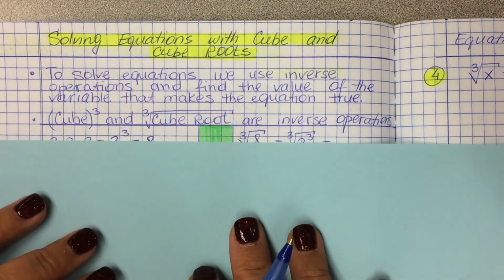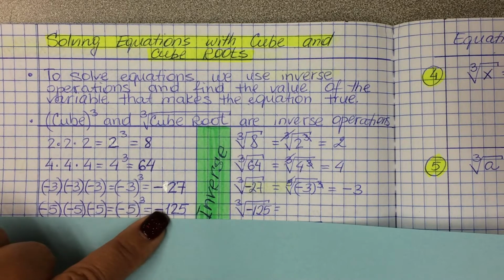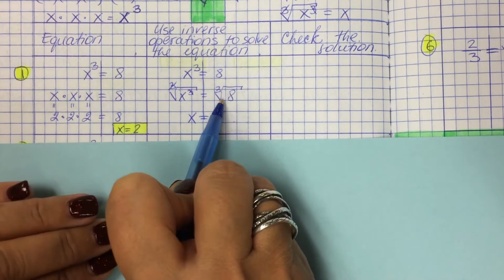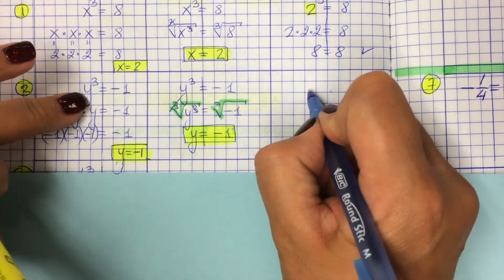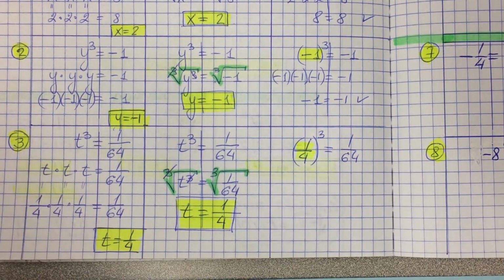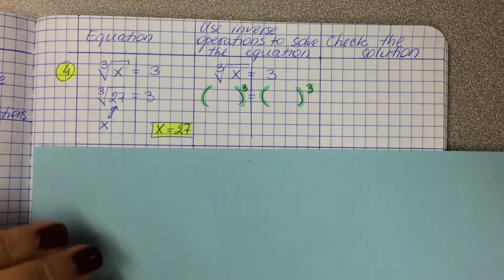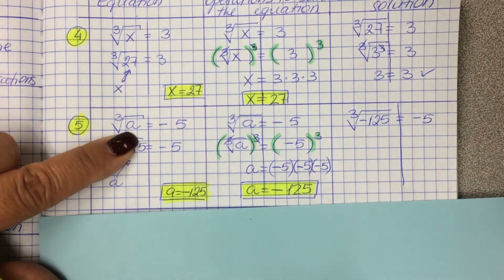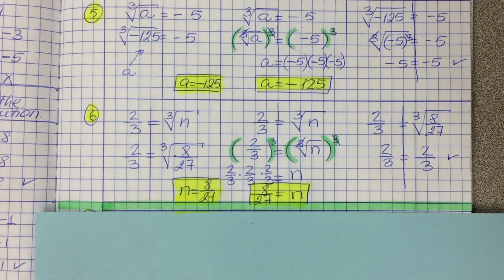Solving Equations with Cube and Cube Roots